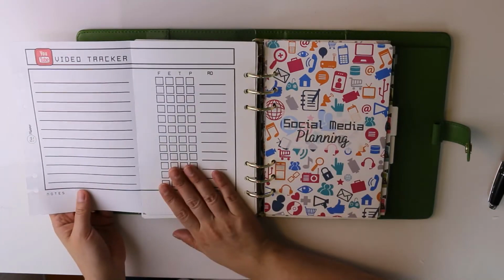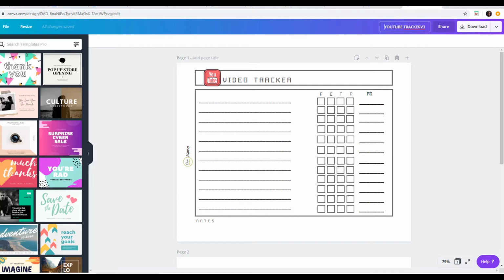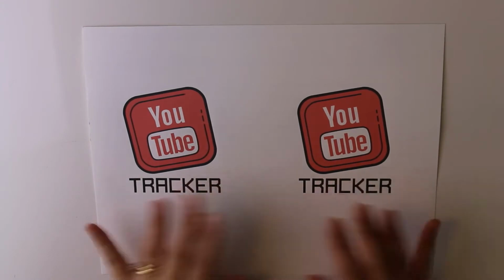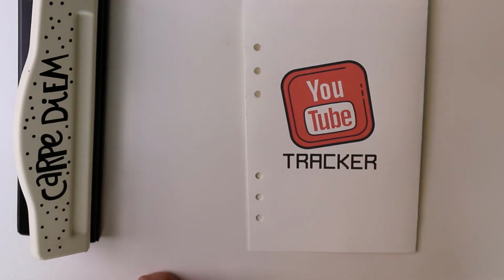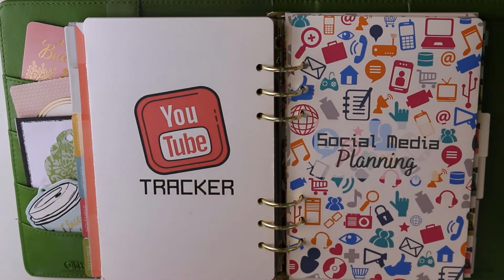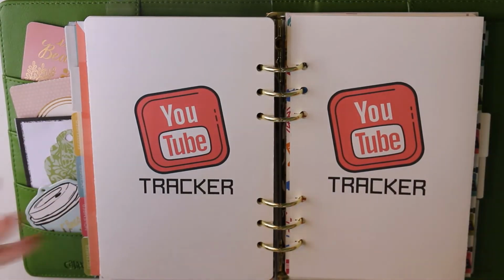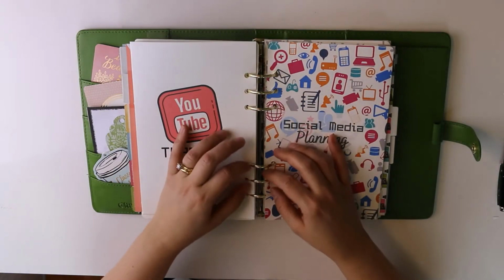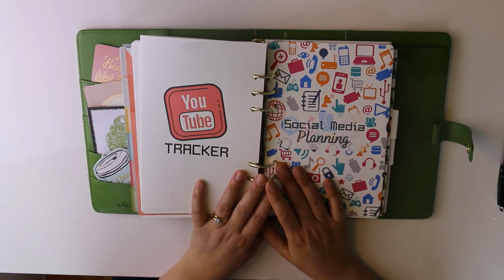DIY A5 PLANNER FOLD-OUT TRACKERS│EASY TO MAKE!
Love your A5 planner but wish you had a little more room for tracking? So much space-saving and data at a glance!